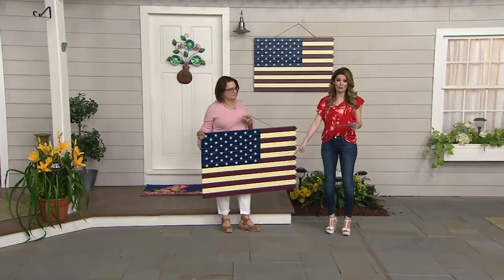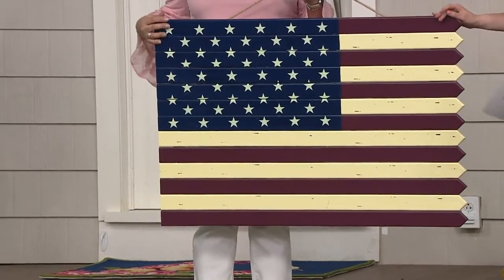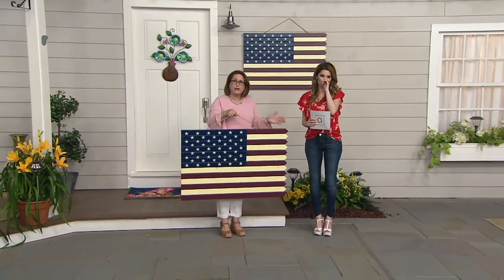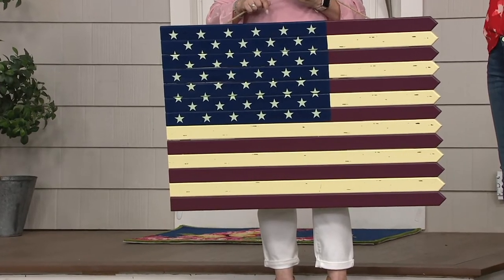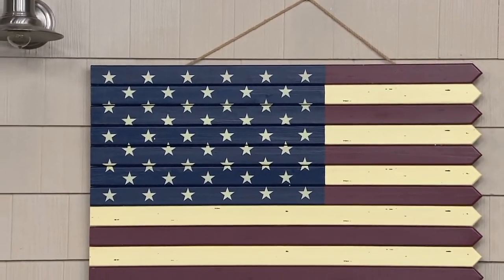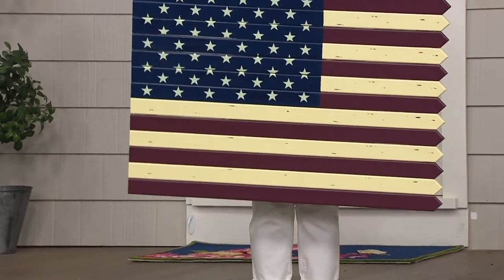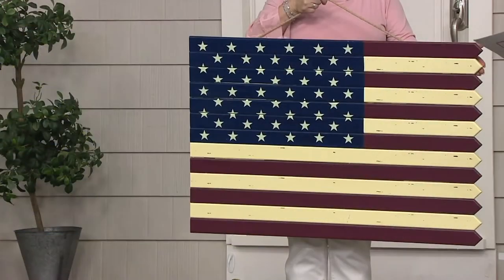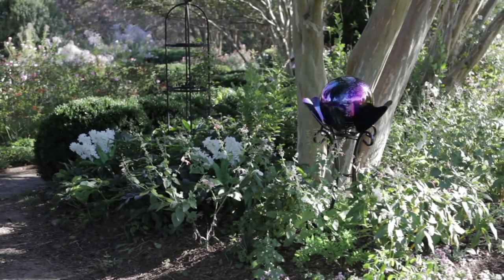Plow & Hearth Indoor/Outdoor Wooden American Flag Decoration on QVC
Plow & Hearth Indoor/Outdoor Wooden American Flag Decoration

Display Old Glory in a new way anywhere in your home--indoors or out--with this wooden decoration. From Plow & Hearth.